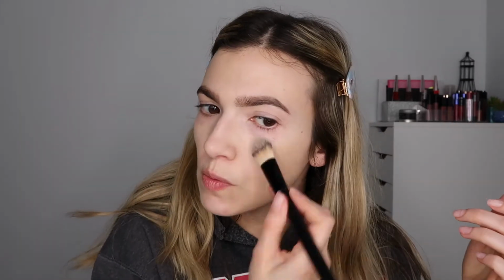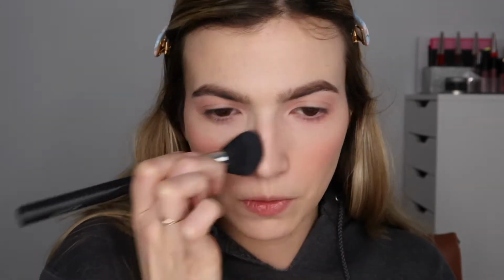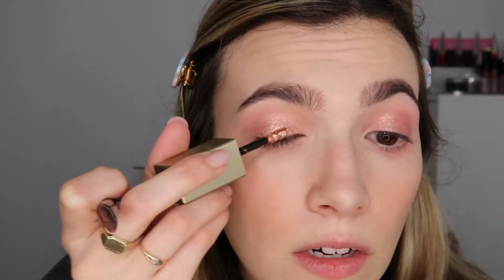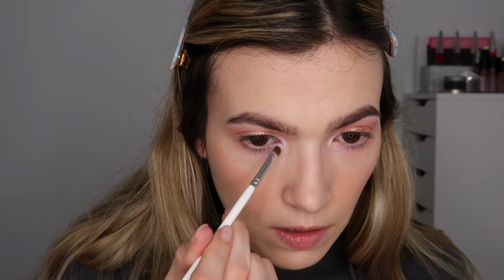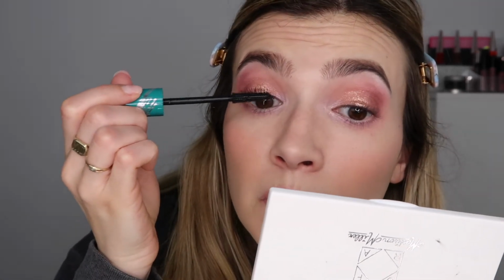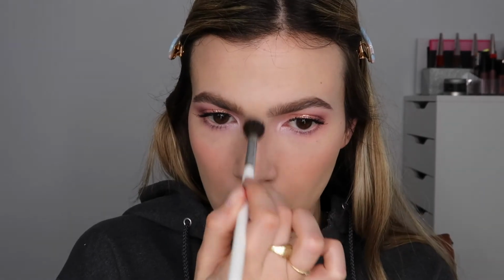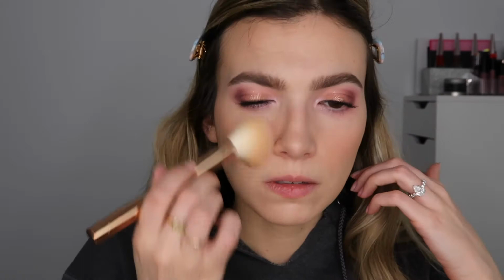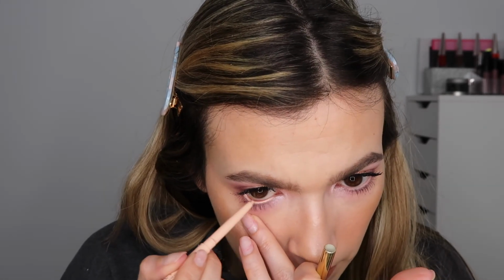FEEL GOOD *SpRiNg* MAKEUP 😊 | Fortune Finds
Hey Finders! (*watch in 1080p HD)

Let's ditch our crappy moods for some feel good makeup! I'm sharing the products that always put a smile on my face & leave my skin looking dewy & fresh. Listen carefully! You can hear the pretty birds singing outside of my window :)

What products or hobbies put you in a good mood?

Products Used ♡

Skin Prep:
Ponds Dry Skin Cream $5
Belief Moisturizing Eye Bomb $48
Tarte Maracujá Oil $16

Face:
Becca Cosmetics Under Eye Brightening Corrector 'Light to Medium' $32
Covergirl Clean Fresh Skin Milk '550' $10
Hey Honey Trick & Treat Concealer $36
Essense Brighten Up Banana Powder $5
MAC Glow Play Blush 'Cheer Up' $30
BH Cosmetics Brilliance Bronzer 'Golden Gal' $10
Note Cosmetics Terracotta Powder 'Stardust' $18
Morphe Continuous Setting Spray $16

Brows:
Billion Dollar Brows Brow Butter Pomade Kit 'Taupe' $24
Essense Make Me Brow 'Soft Browny Brows' $3

Eyes:
Almay Velvet Foil Cream Shadow 'Cupid Glaze' $6
Stila Glitter & Glow Liquid Eyeshadow 'Rose Gold Retro' $24
Clinique Twinkle Trio Eyeshadow Palette $14.50 @ QVC
Tweezerman ProCurl Eyelash Curler $22
Thrive Causemetics Liquid Lash Extensions $24
L'Oreal Telescopic Mascara $10Stila Smudge Kajal 'Nude' $20
Stila Smudge Kajal Eye Liner 'Nude' $20

Lips:
Hanalei Lip Treatment 'Clear' $15
NYX Slim Lip Pencil 'Natural' $4
Yensa Super 8 Lip Oil 'Pink Shine' $28